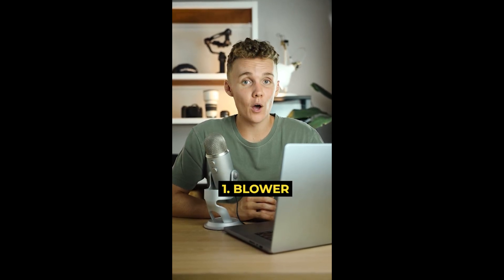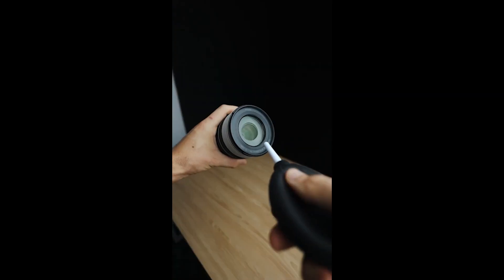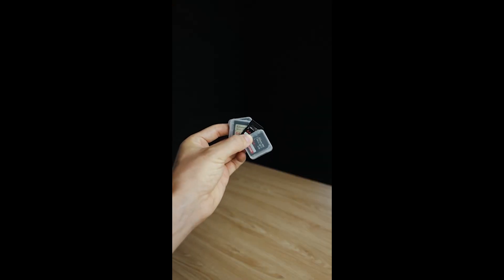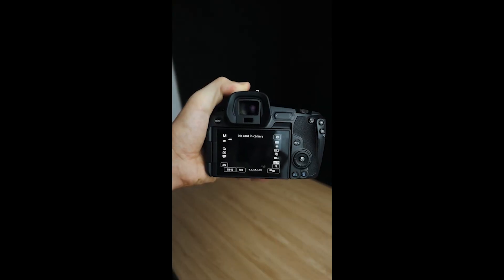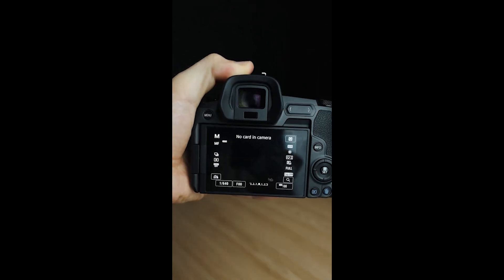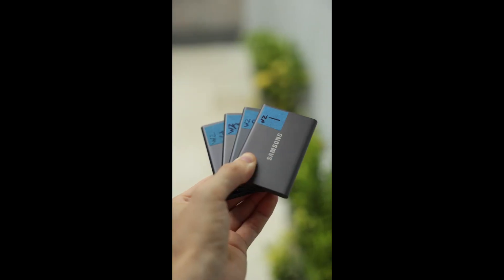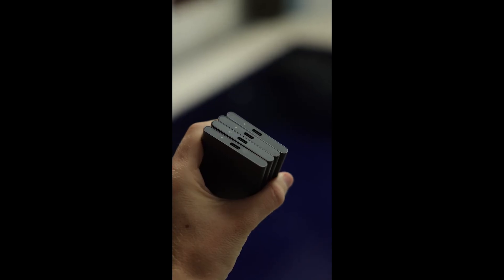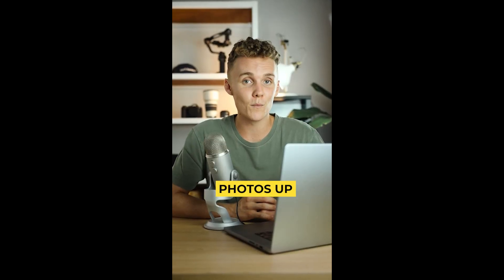3 Photography Accessories YOU Need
3 camera ACCESSORIES you NEED to be using for TRAVEL.
7 PHOTOGRAPHY ACCESSORIES I CANT LIVE WITHOUT!
3 USELESS Camera Accessories We All Have but never Use
7 MUST Have Camera Accessories For *True Photographers